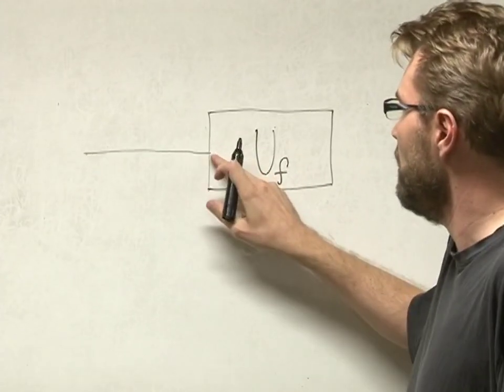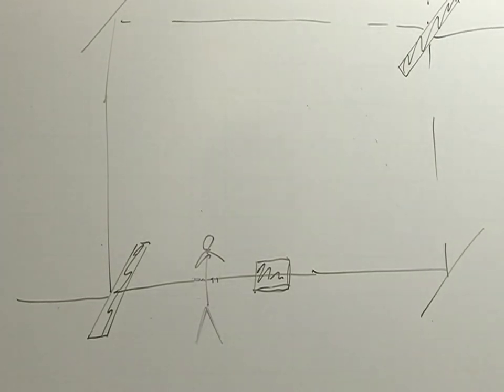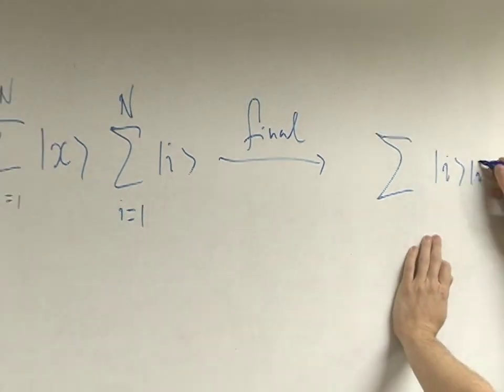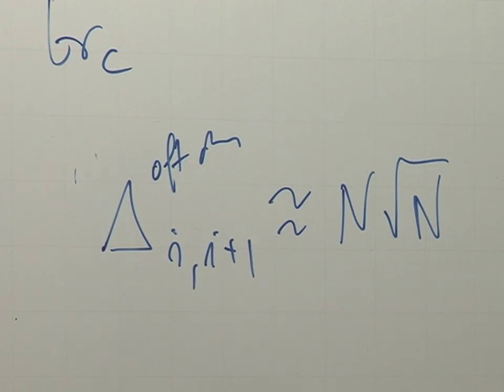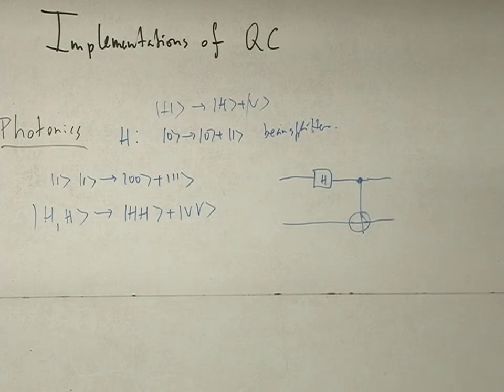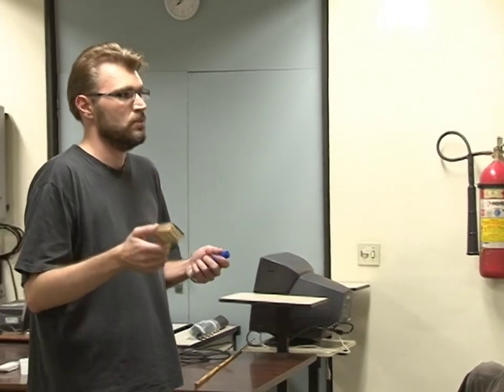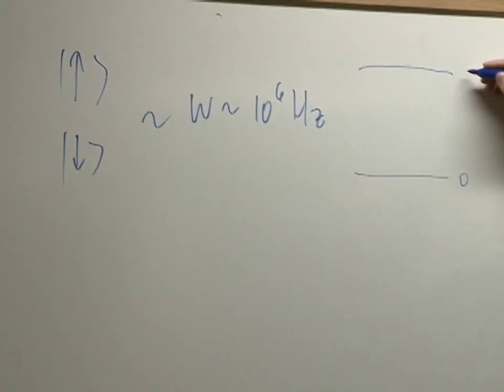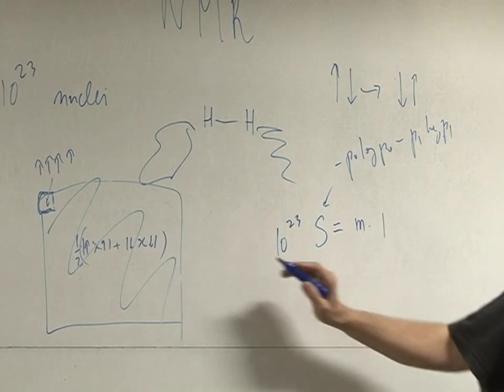Quantum information processing and macroscopic entanglement - Aula 11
Quantum information processing and macroscopic entanglement

Aula 11

Professor Vlatko Vedral

Escola de Altos Estudos - CAPES

Departamento de Física, ICEx, Universidade Federal de Minas Gerais